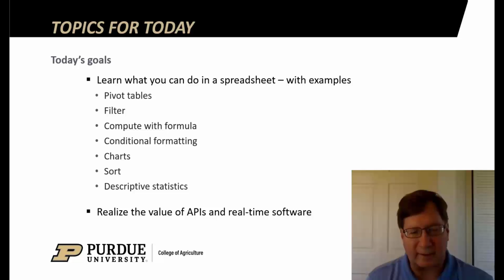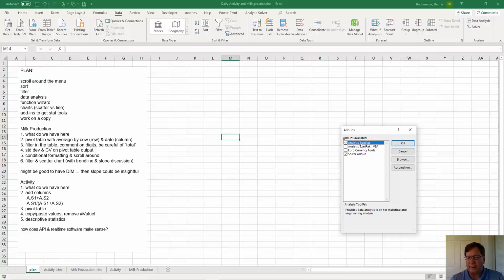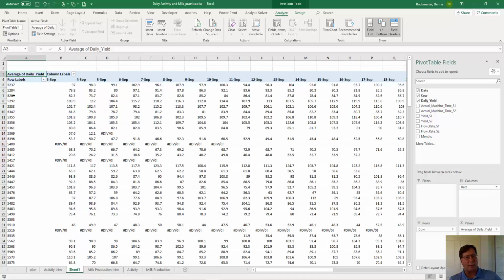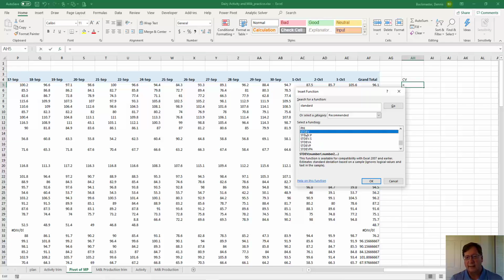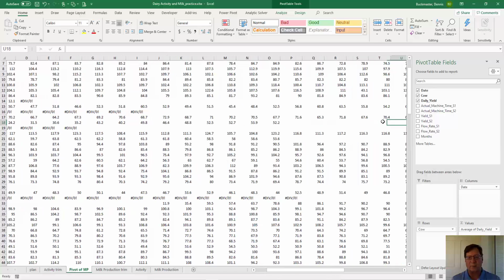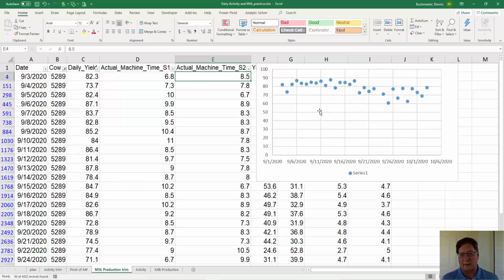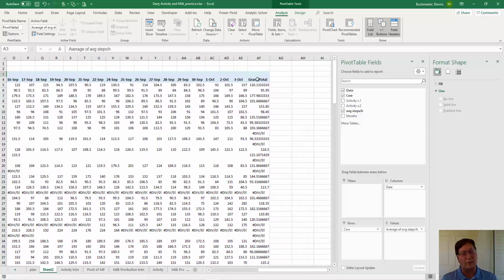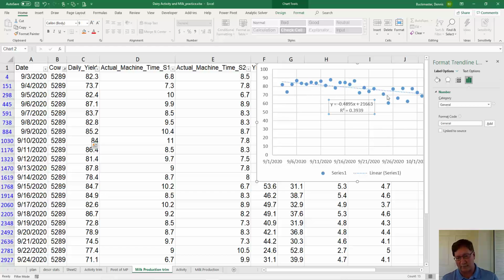Digging into Your Data with Spreadsheets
In this video, Dennis Buckmaster, professor of Agricultural and Biological Engineering at Purdue University takes a deeper dive into how to manipulate data within a spreadsheet, including using pivot tables, filters and charts. Buckmaster walks viewers through examples using data samples from a dairy farm.

This presentation is part of the Digging into the Data Pipeline webinar series put on by the digital ag experts from Purdue University.